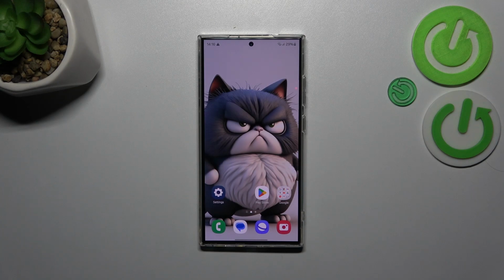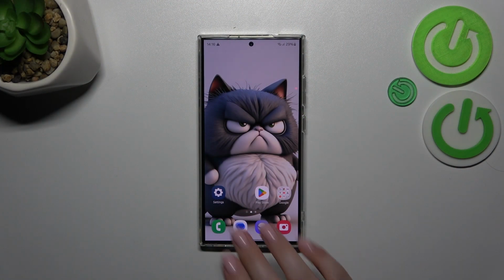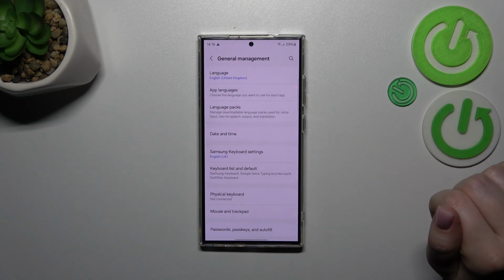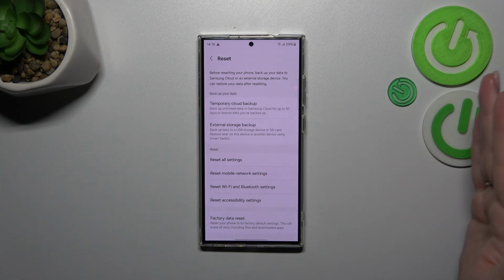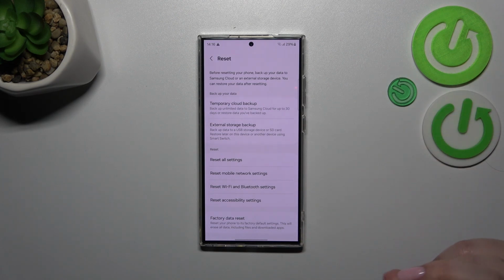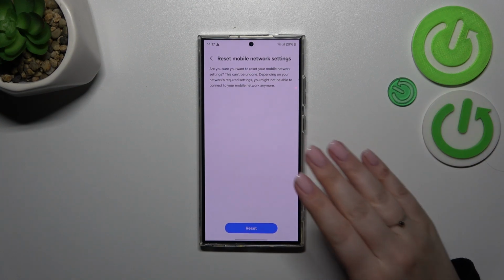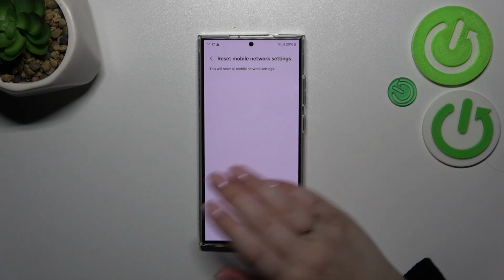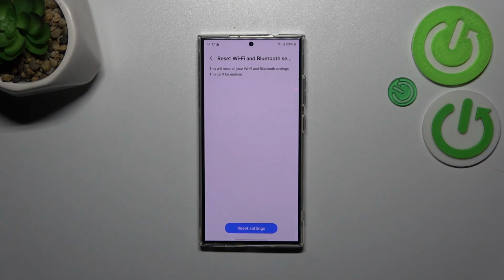How to Reset Network Preferences on SAMSUNG Galaxy S24 Ultra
Find out more about SAMSUNG Galaxy S24 Ultra:
Hi! Restore connectivity and easily optimize your SAMSUNG Galaxy S24 Ultra by learning how to reset network preferences. We will guide you through the steps to refresh your phone's network settings, resolving issues such as connectivity glitches, Wi-Fi problems and also mobile data inconsistencies.

How to reset network preferences on SAMSUNG Galaxy S24 Ultra? How to restore network preferences on SAMSUNG Galaxy S24 Ultra?